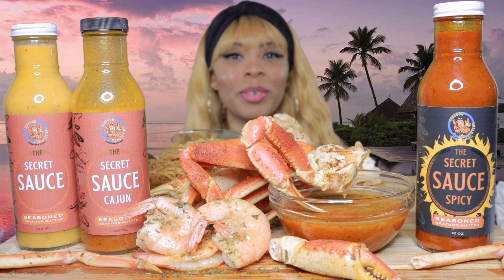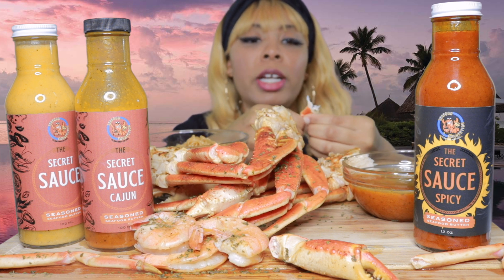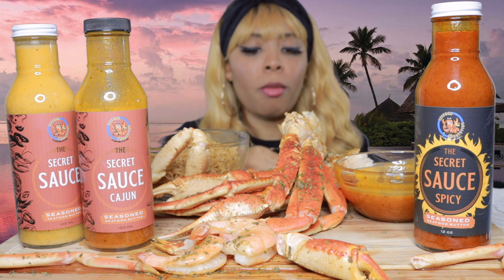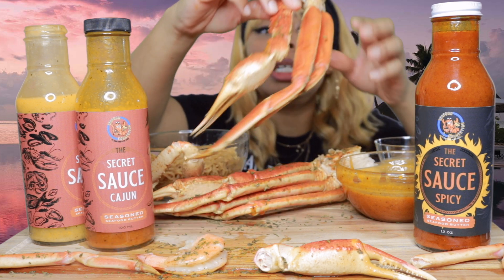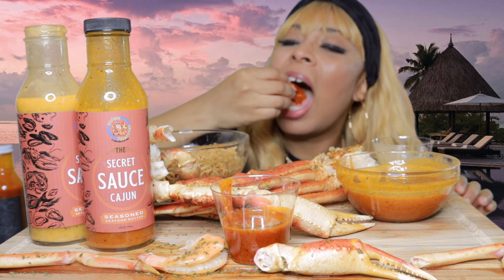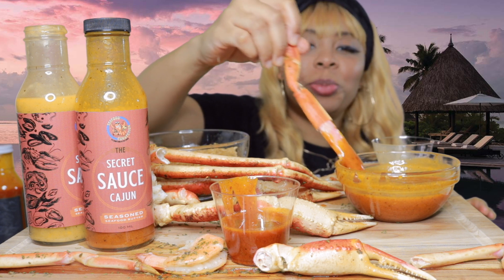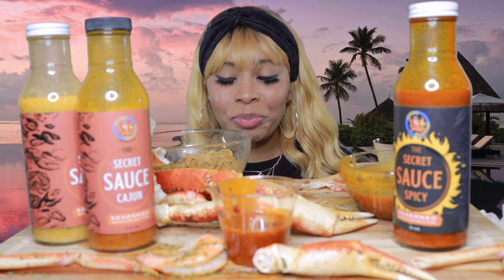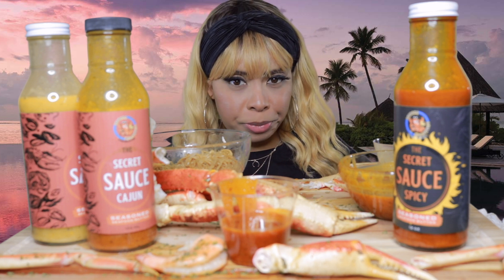SEAFOOD CONNECTION | SNOW CRAB LEGS SEAFOOD BOIL MUKBANG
Hey E fam! Today we are eating a Seafood Connection, Flava Seafood Sauce with Snow Crab Seafood Boil Mukbang… I hope your ready for this seafood boil mukbang cause if your not you will be, come eat with me! to purchase Secret Sauce

Hit the notification “ 🔔 “ set to all